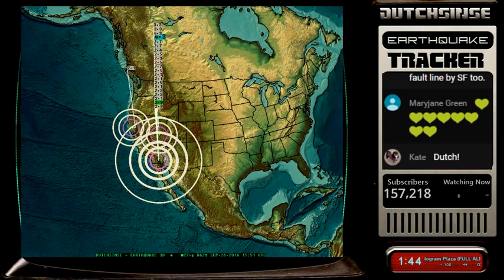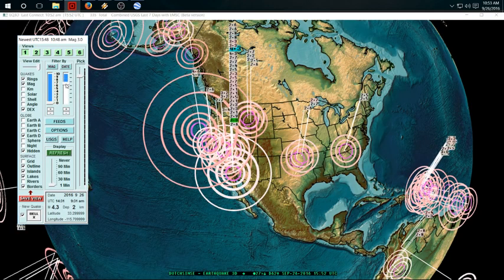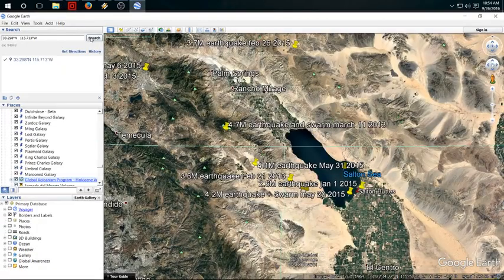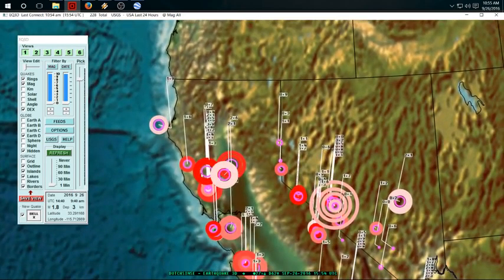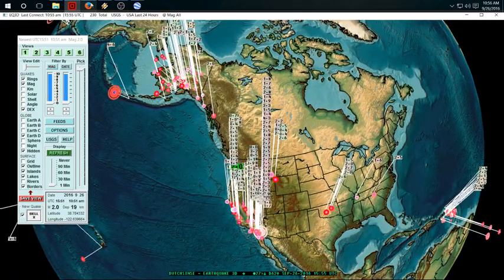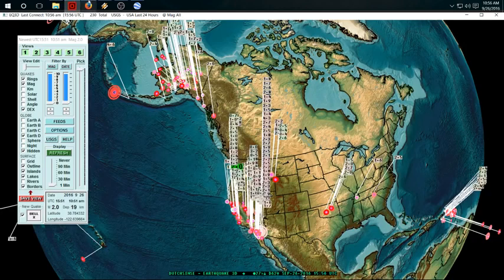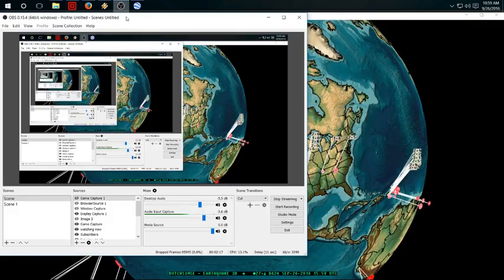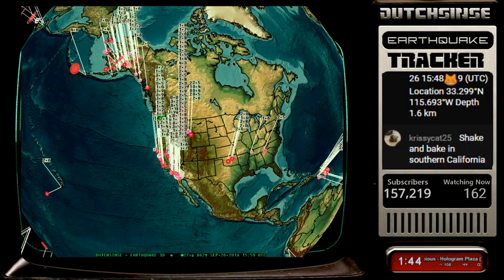Large Earthquake Swarm hits Southern California At Salton Sea